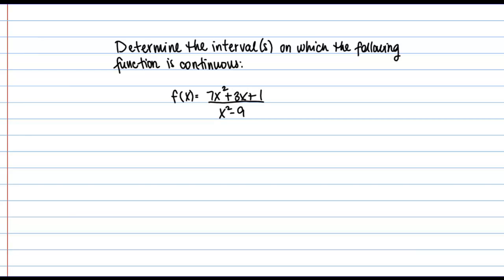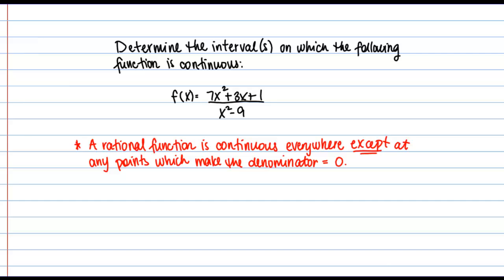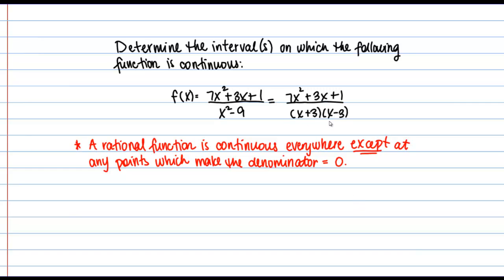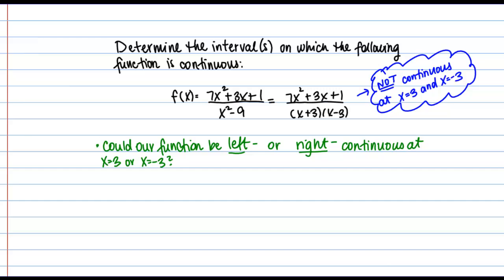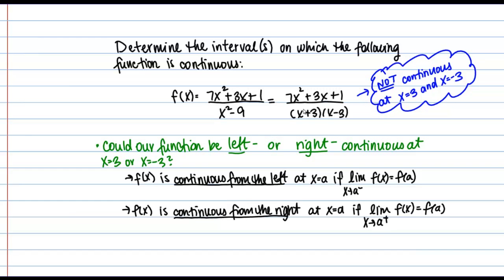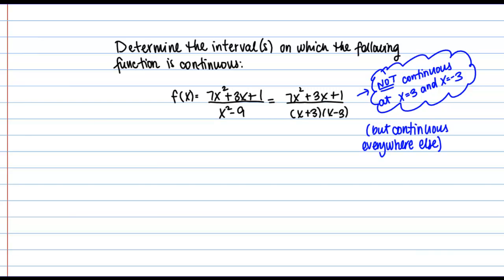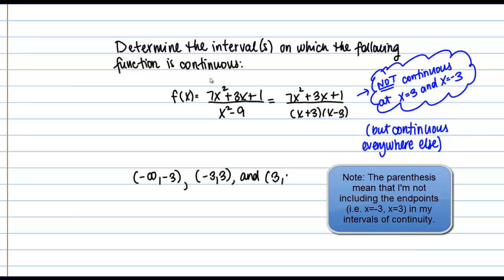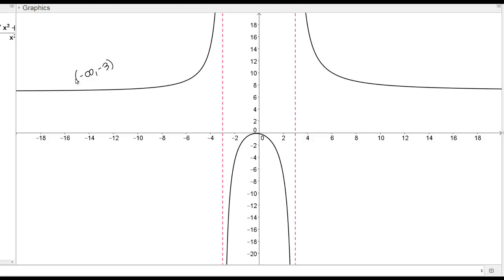Intervals of Continuity for a Rational Function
How to determine the interval(s) of continuity of a rational function.